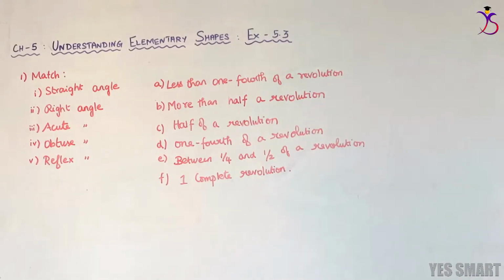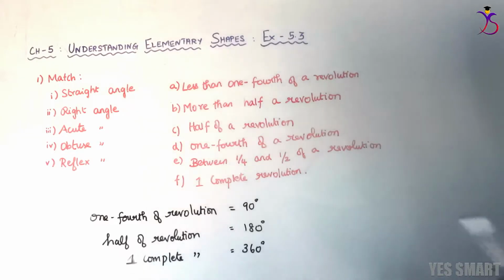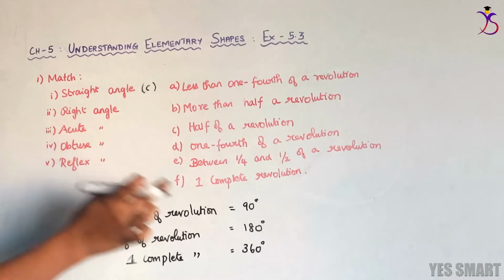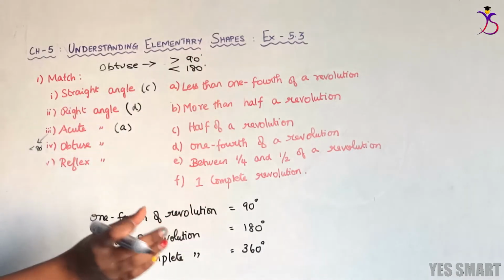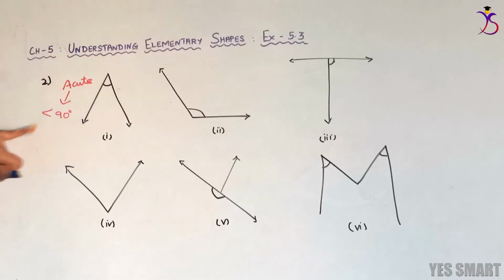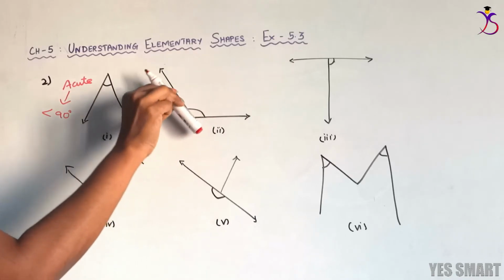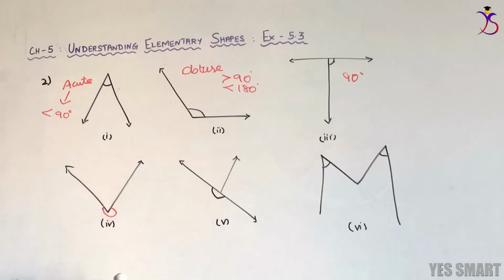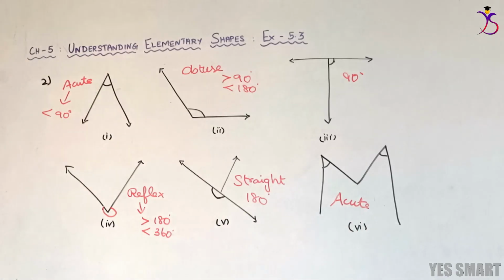NCERT | CLASS 6 | EX 5.3 | UNDERSTANDING ELEMENTARY SHAPES ~ Edition 2022/11 [English]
In this video, we will be explaining the complete concepts and solutions of CBSE NCERT Maths for Class 6 - Chapter 5 - Understanding Elementary Shapes - Ex 5.3 in English.